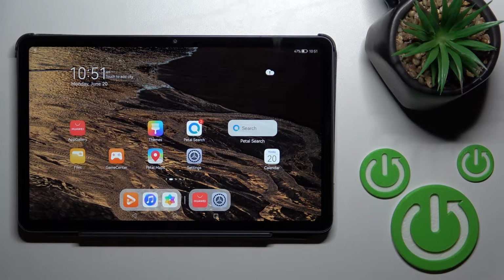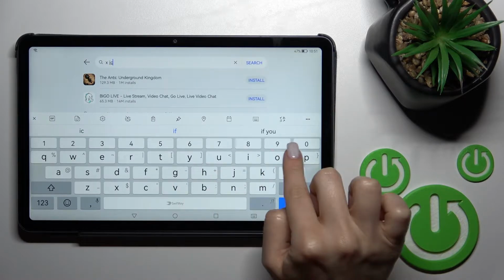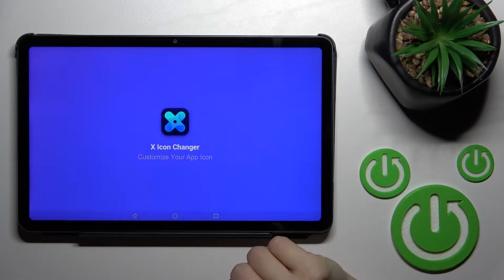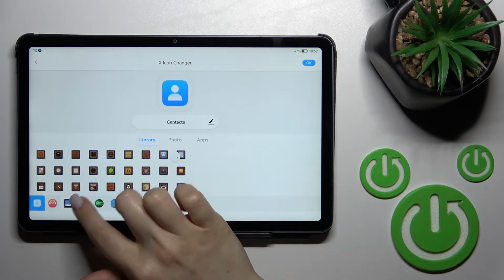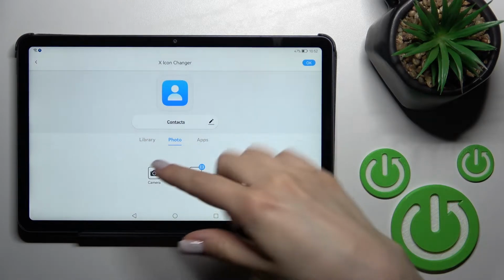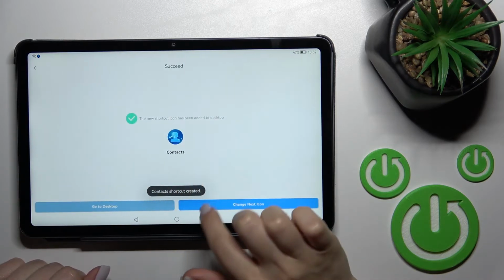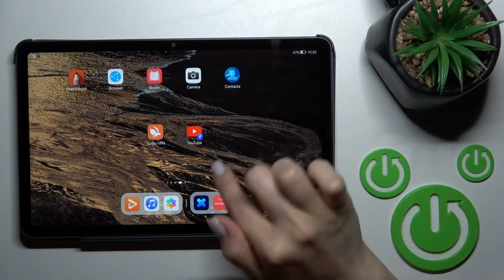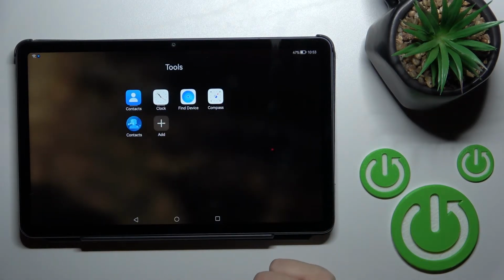How To Change Icons Shape on HUAWEI MATEPAD 10.4 (2022) - X Icon Changer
To learn more tutorials about HUAWEI MATEPAD 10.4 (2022):
Are you looking for a way, how to Change the Icons Shape on HUAWEI MATEPAD 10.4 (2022)? Today, in this video, our specialist is going to demonstrate to you how to Download the X Icon Changer App on a HUAWEI MATEPAD 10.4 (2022) and then how to use it to Change every Icon on that device. Let's follow all the instructions step-by-step described by our expert and try to perform this operation yourself without any problem. To learn more video tutorials about your HUAWEI MATEPAD 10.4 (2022) and other devices. Thank you for staying with us and watching this video!

How to Change Icons Shape on HUAWEI MATEPAD 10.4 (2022)?
How to Edit Icons Shape on HUAWEI MATEPAD 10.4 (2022)?
How to Set Up Icons on HUAWEI MATEPAD 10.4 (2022)?
How to Install X Icon Changer App on HUAWEI MATEPAD 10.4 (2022)?
How to Download X Icon Changer App on HUAWEI MATEPAD 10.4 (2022)?